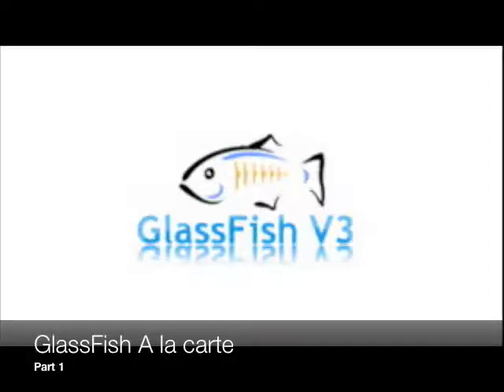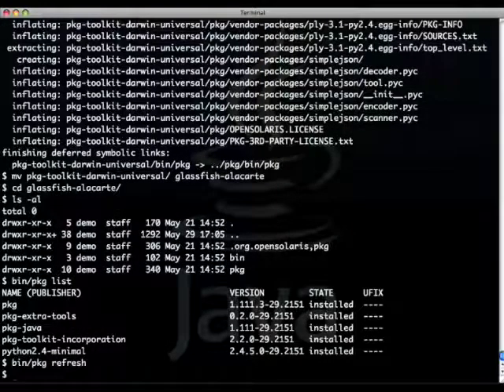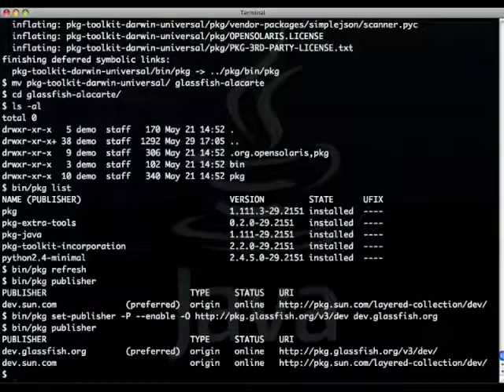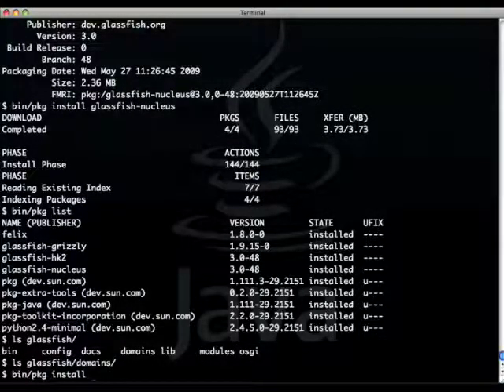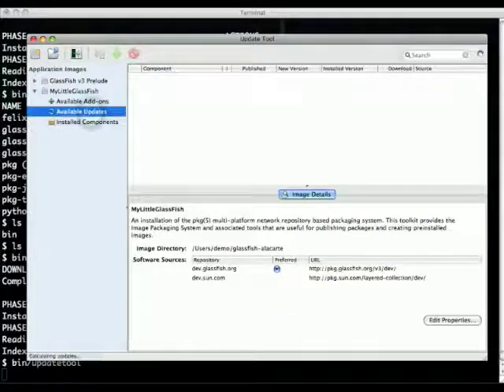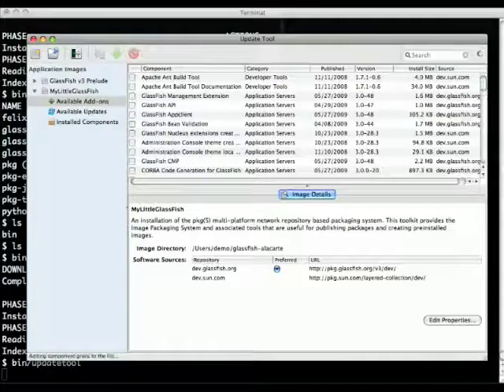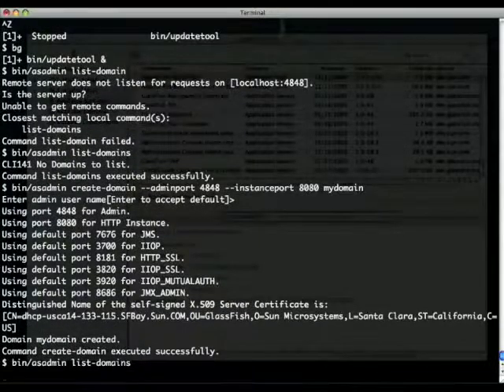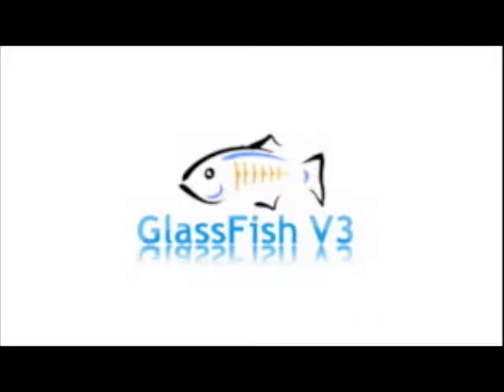GlassFish v3 A la carte - Part 1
Demonstrates GlassFish (Open Source Java App Server) modularity by starting the install from a small bootstrap install and adding only the required modules.